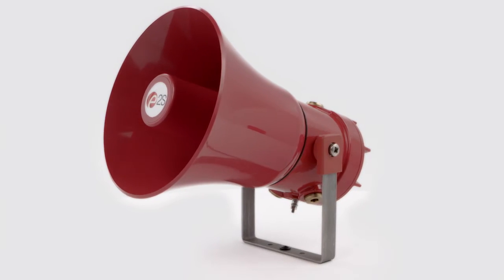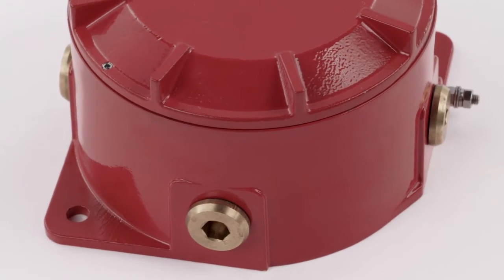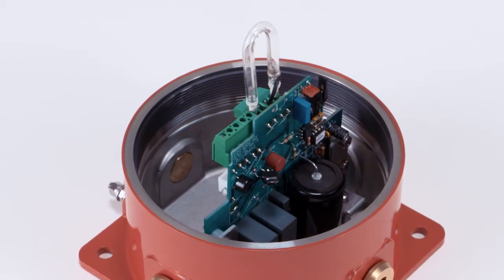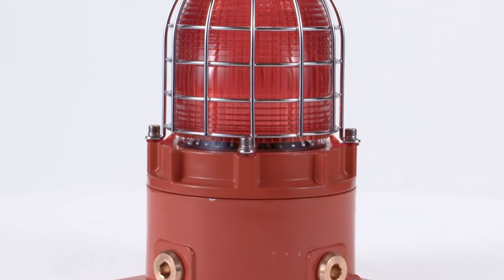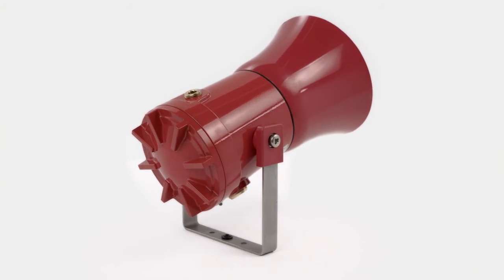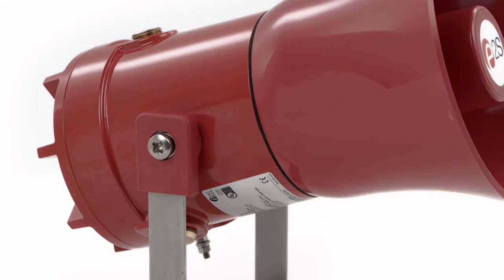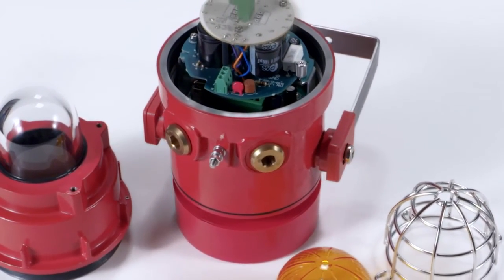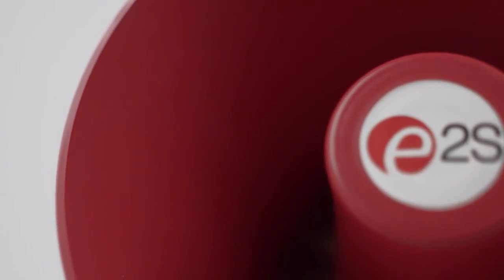e2S STEx family of Stainless Steel Explosion / Flameproof Warning Signals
Stainless Steel Explosion / Flameproof Visual and Audible warning signals which are an ideal choice for installations in Offshore / Marine environments. Perfect for association with Fire , Gas and any other detection or alarm system.
Modern designs providing an ideal combination of Sound & Light output performance with optimum corrosion resistance for best value solutions. All covered by the standard e2S warranty for 5 years.
LED Multi-function Beacon
Xenon Strobe Beacon
Rotating Halogen Beacon
Horn Sounder
Combination Beacon & Sounder
Call Point